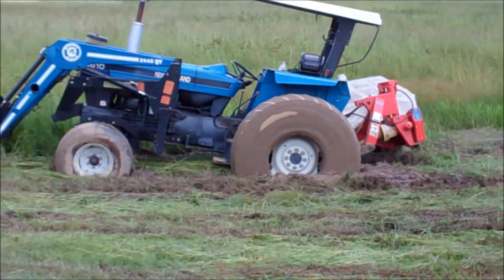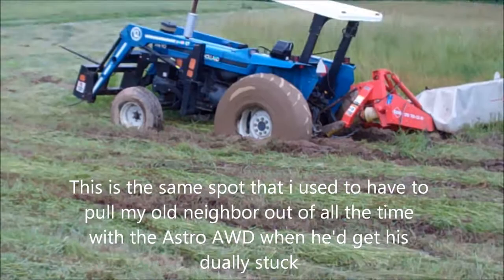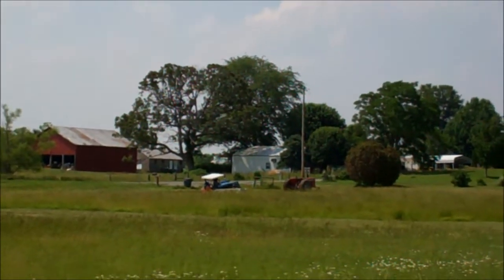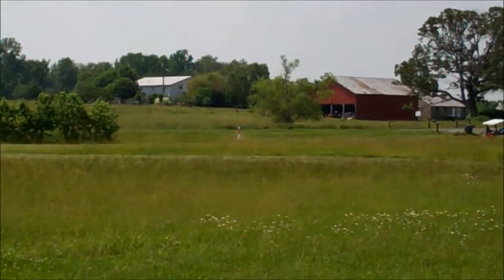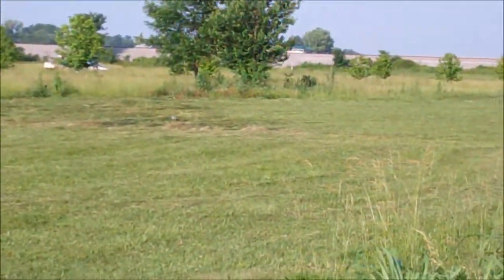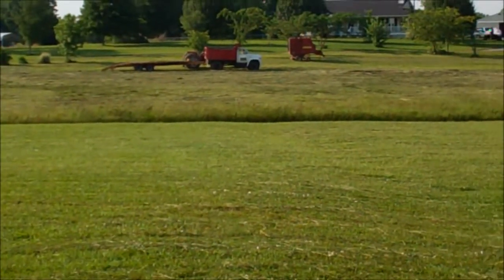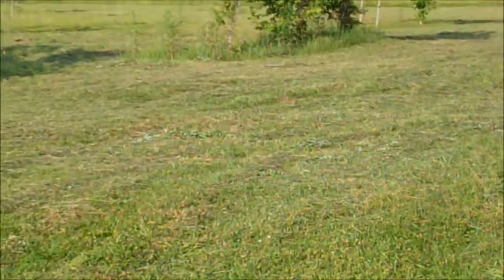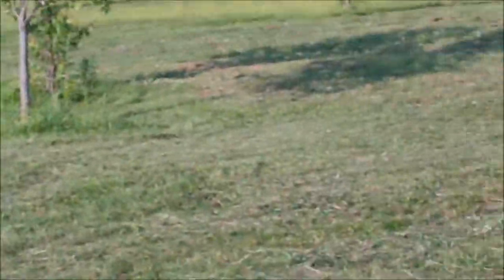What started out as a bad day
Local farmer wanted to cut hay but ran into a little problem once he got started